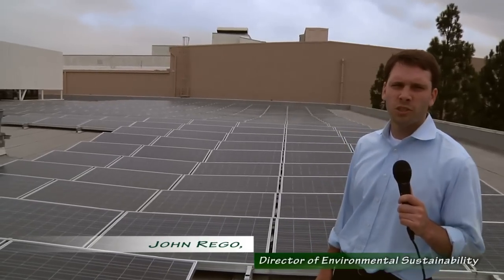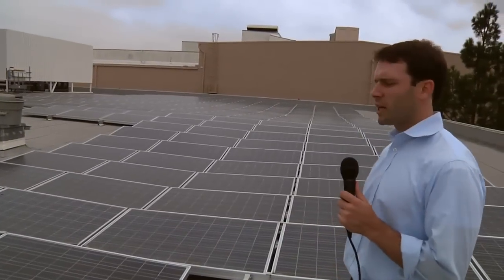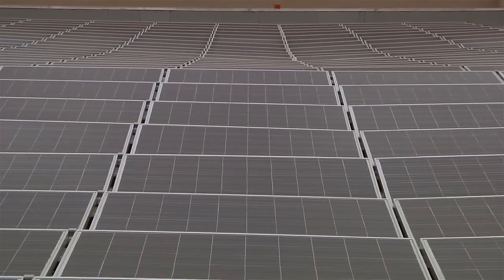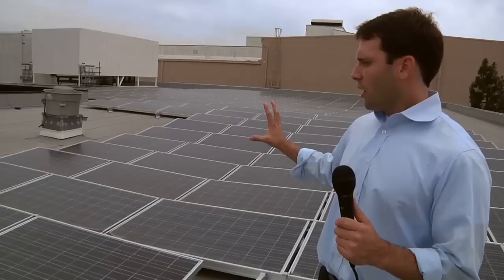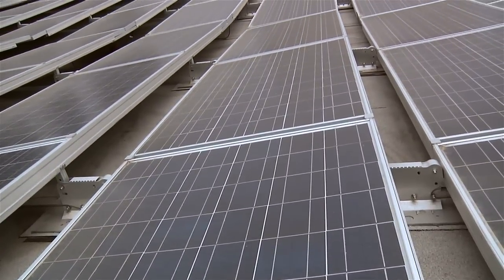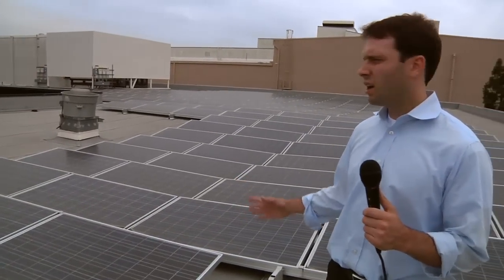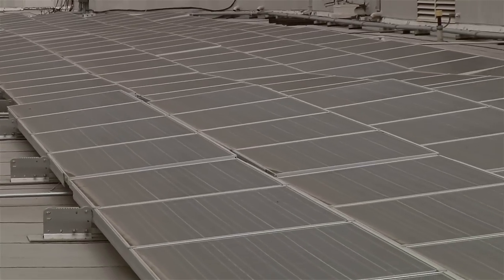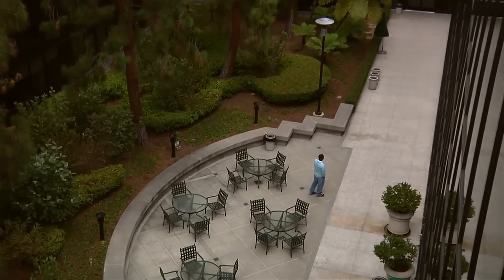Sony Pictures Studios: 232kW Solar Panel Array- HD Interview w/ John Rego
HD Interview w/ the Sony Pictures Sustainability Team- Part 2

HD interview with John Rego, Director of Environmental Sustainability for Sony Pictures Entertainment. Rego discusses the studio's 232 kW solar pv array and touches on the use of biodiesel generators and solar generators on the set.